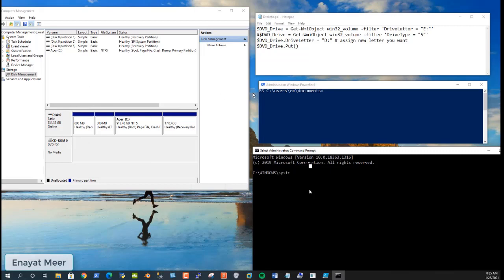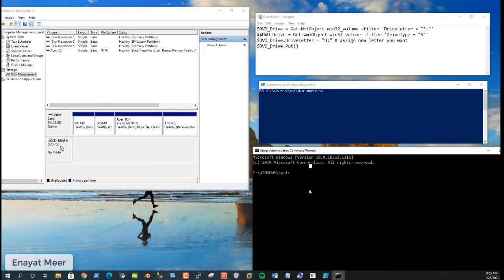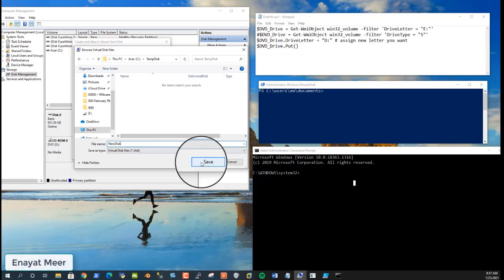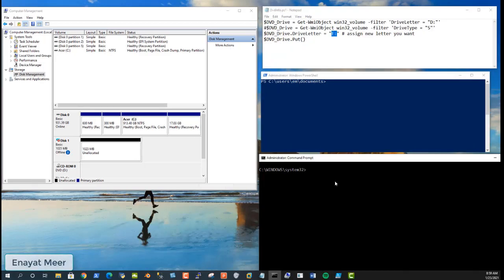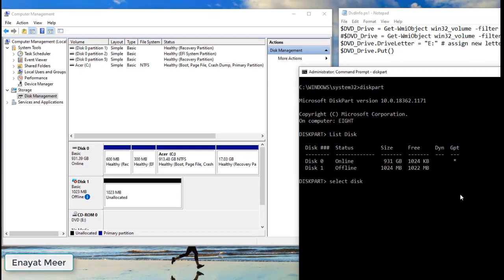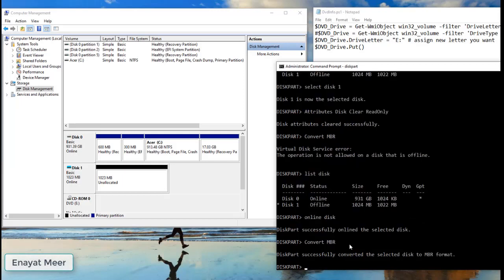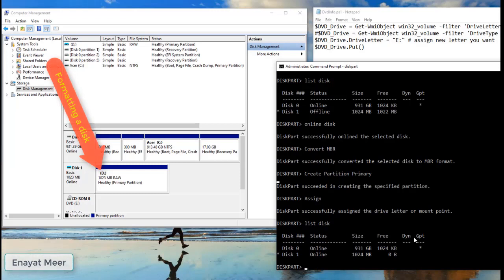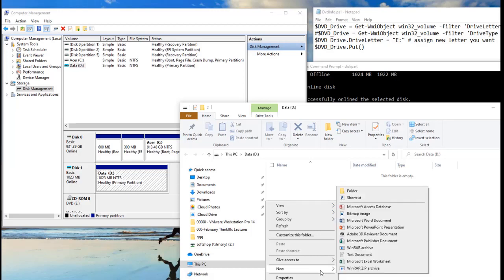Manage Core Servers disks remotely as Systems Admin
Core server can be managed directly or using server manager. Here are some tips for managing disks
Server Manager is a management console in Windows Server that helps you provision and manage both local and remote Windows-based servers from your desktops, without requiring either physical access to servers, or the need to enable Remote Desktop protocol (RDP) connections to each server. Server Manager supports remote, multi-server management.

To enable your local server to be managed by Server Manager running on a remote server, run the Windows PowerShell cmdlet Configure-SMRemoting.exe –Enable.